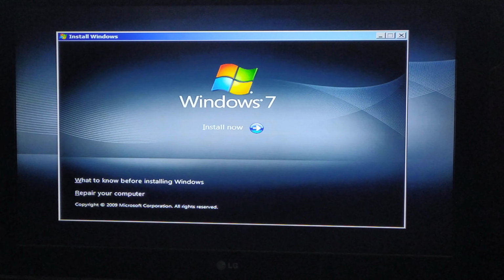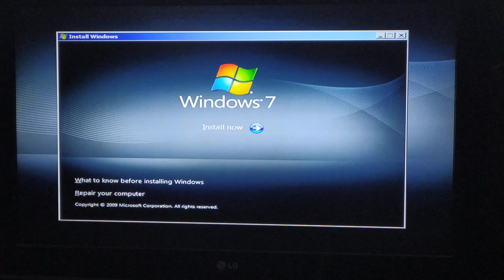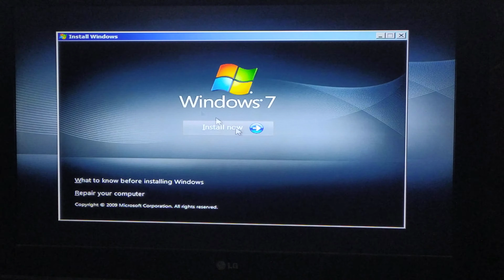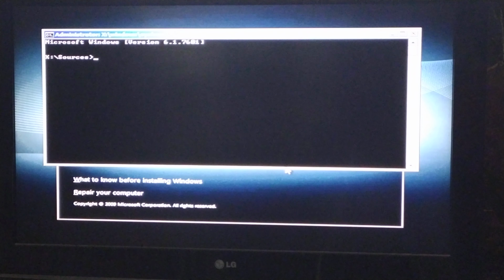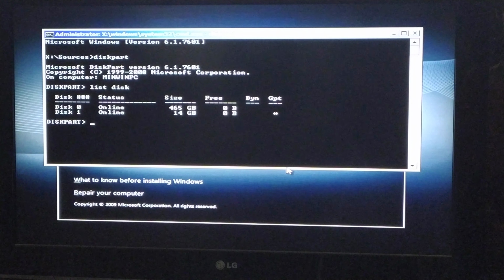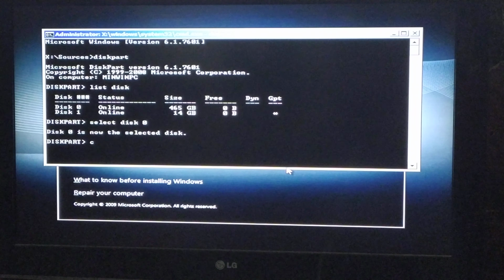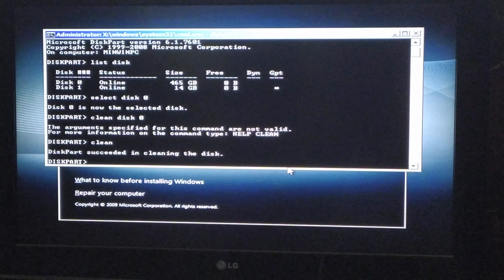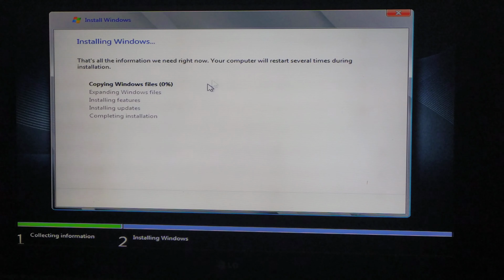Fix Windows Mbr or Gpt Partition Error While installing windows on pc